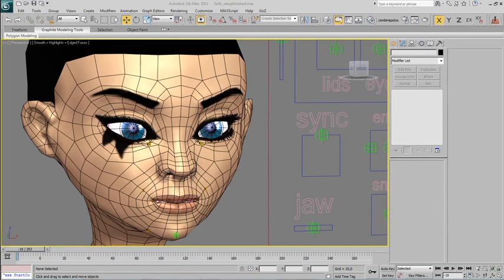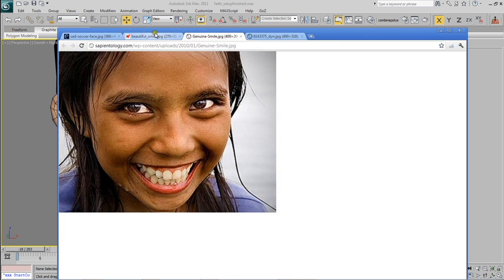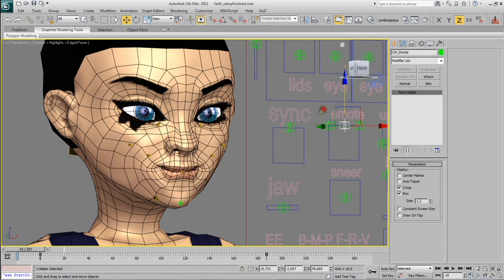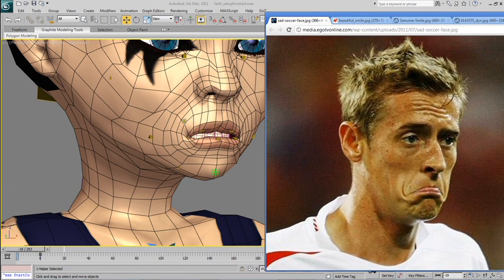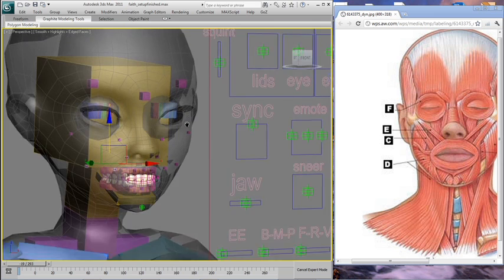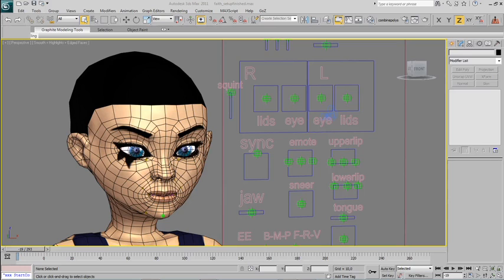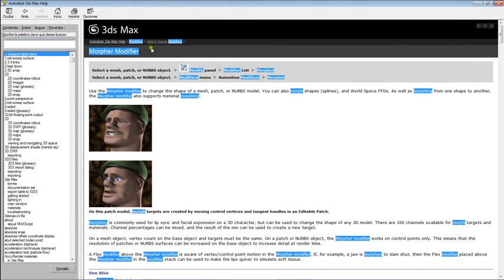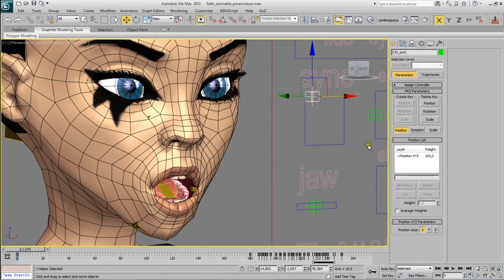3DS Max and CAT facial bone rigging for games tutorial Part 2.1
(Link to the next parts below)

I made the character in zbrush, retopologized it and made all the textures with photoshop. I wanted to rig it and do some animations with it using CAT but I couldn't find many information and tutorials on how to rig the face.

So after a few days researching I finally managed to put everything together and make my rigging work and decided to make this video trying to save some headaches to all of the people that tries to learn 3ds max, and CAT rigging.

Topology, how to place your bones, the reaction manager and CAT

Rigging the main lip sync control